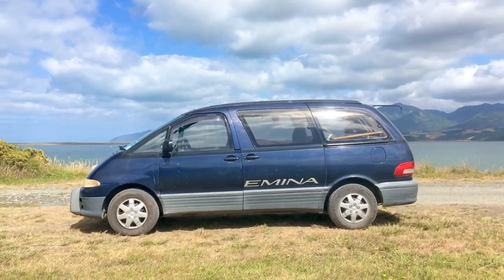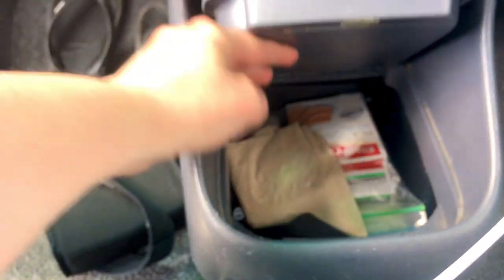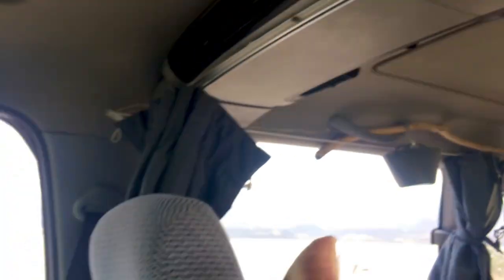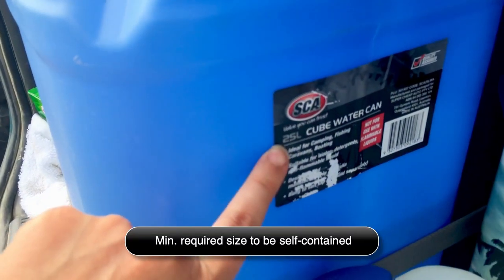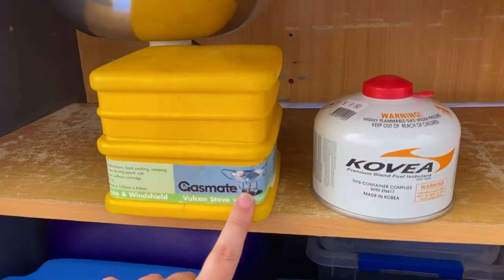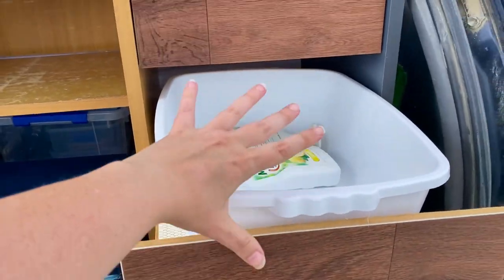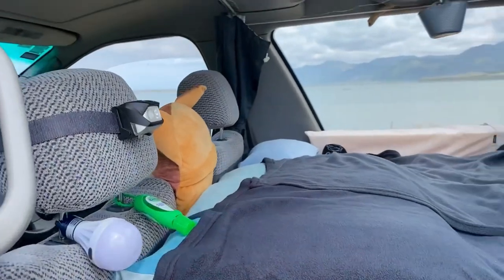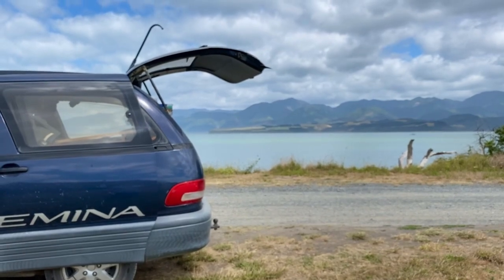REAL LIFE Campervan Tour After 2 Years of Use (Toyota Estima Emina Minivan)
In the two years since publishing my first video tour of this 1995 Toyota Estima Emina “X” minivan campervan, I added some new features and thought I’d give you a real life look at how I actually used it during a camping trip with 2 people.

This campervan was sold in early 2022, so I no longer own it.

Some unique features:
-sunroof AND moonroof with custom magnetic moonroof bug screen, so you can sleep under the stars!
-4-wheel drive (4WD)
-automatic transmission with overdrive
-upgraded radio that connects to Bluetooth, USB, or auxiliary cable (headphones)
-custom-fitted thermal insulated blackout curtains
-4 clotheslines inside
-built-in kitchen
-portable toilet (since removed)
-secret compartments